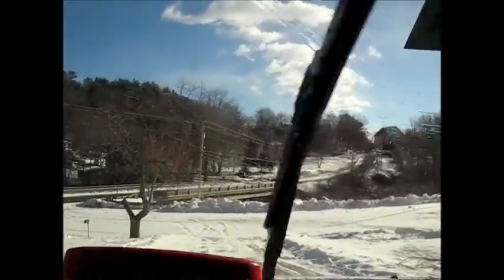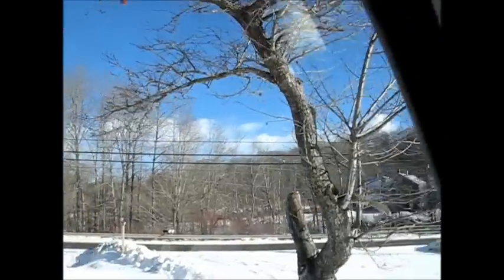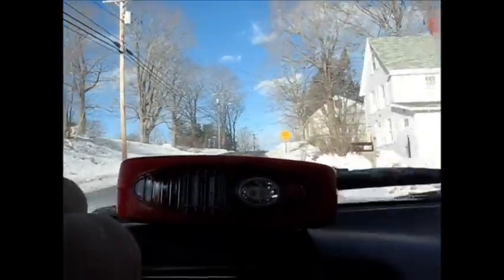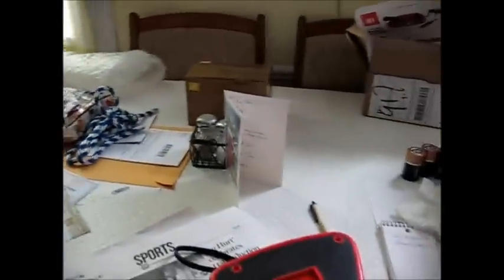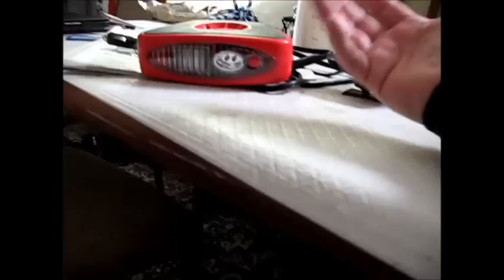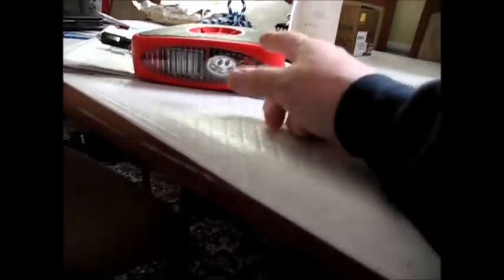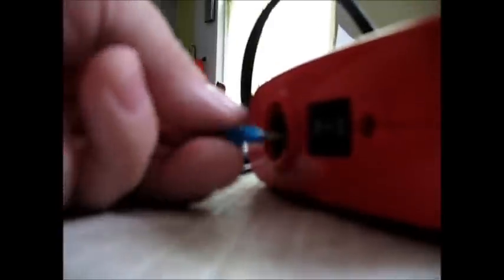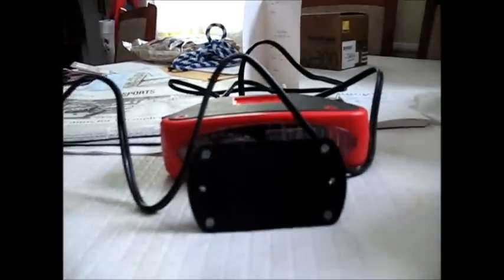12 volt auto heater defroster 2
Okay, after I tried it out, I like it, but I think I still have some bugs to work out before I'm going to be completely happy...